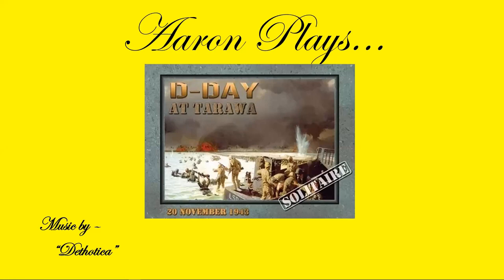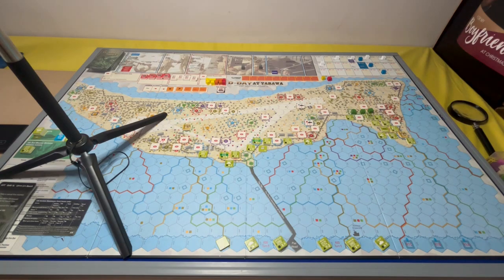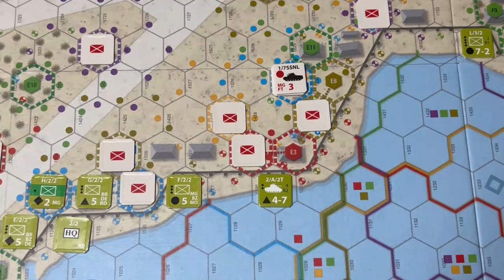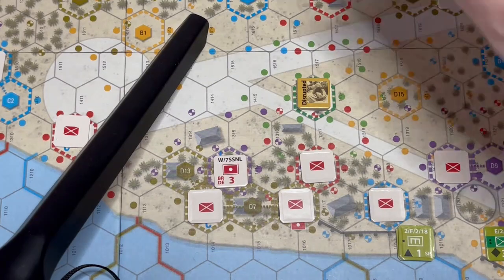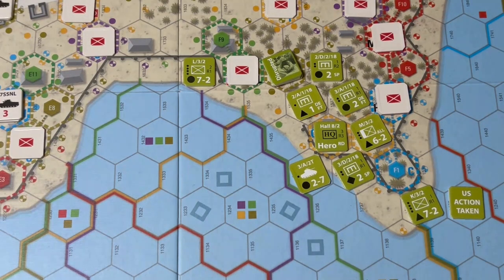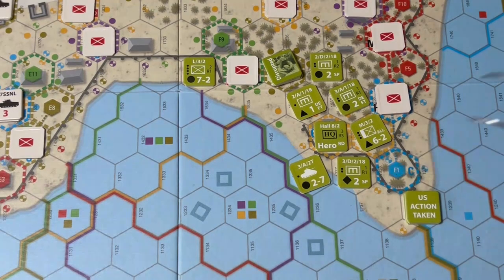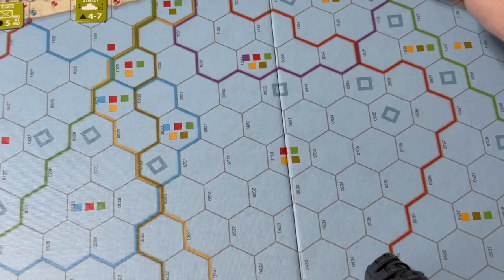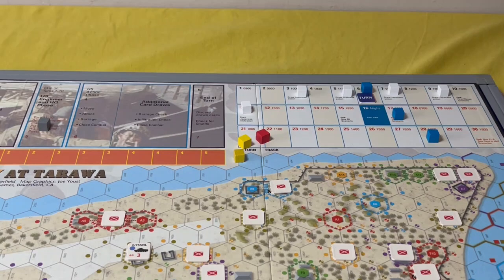D-Day at Tarawa - Episode 6 - TURN FIVE 11:00am - ITS GETTING TOUGH NOW!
THIS IS INCORRECTLY EDITED. THE SEQUENCE IS OUT AFTER THE 16th MINUTE AND THERE IS A REPEATED SEQUECE AT THE 15TH MINUTE. ITS ALL THERE JUST NOT IN ORDER. SORRY!😥

Decision Games D-Day at Tarawa designed by John Butterfield. The 80th Anniversary of the Invasion was on the 20th November. I thought to play the full 30 turn campaign to remember and honour those from both sides that took part in this epic struggle for a square mile of hell.
I need more actions...
The Japanese reinforce the frontline...